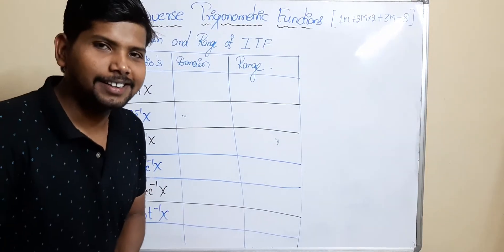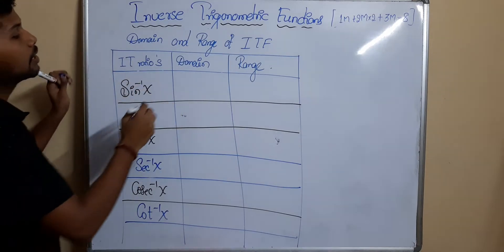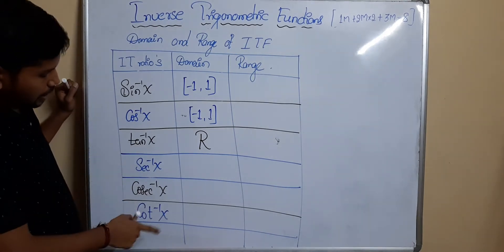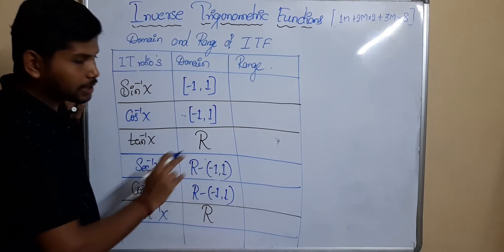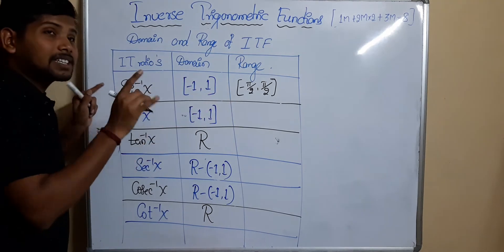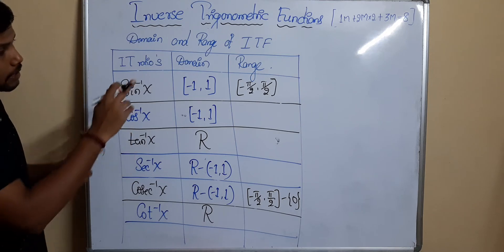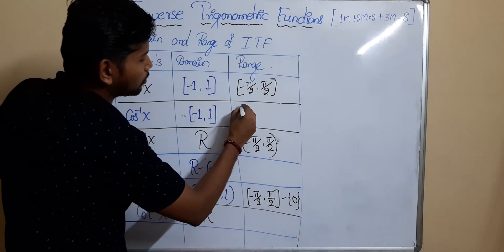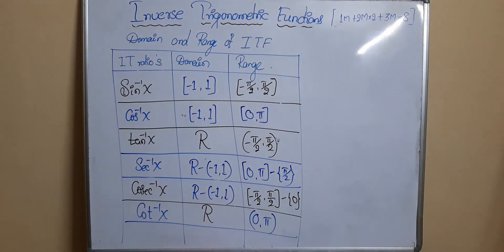PU 2 Mathematics |Karnataka board|Inverse trigonometric function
Easy way to memorise domain n range function
All ITF(part4)